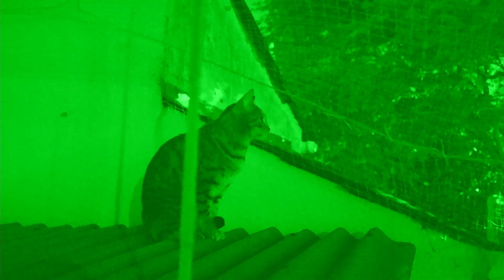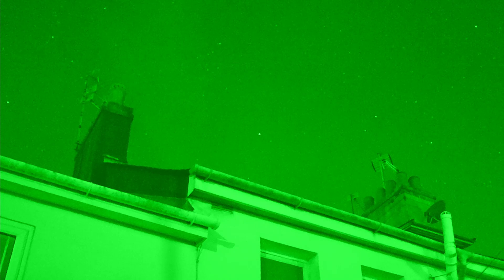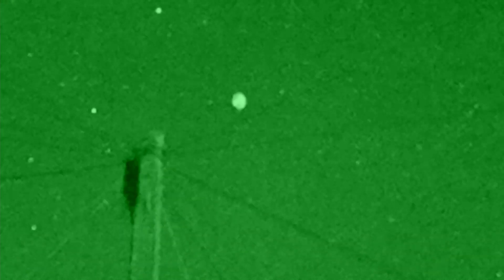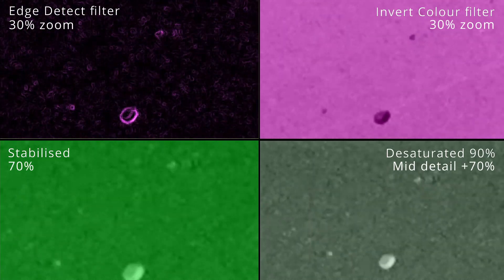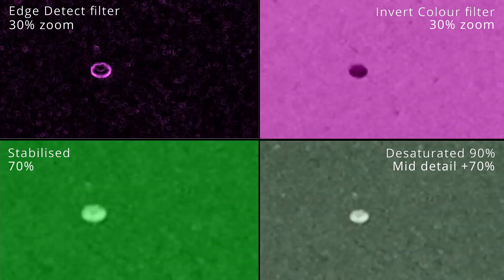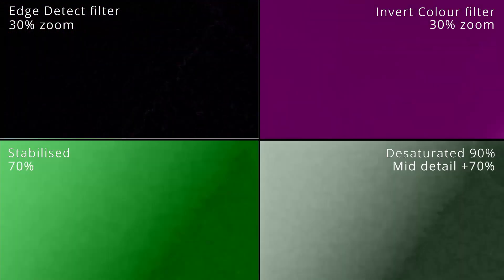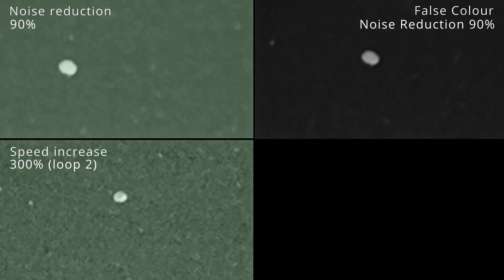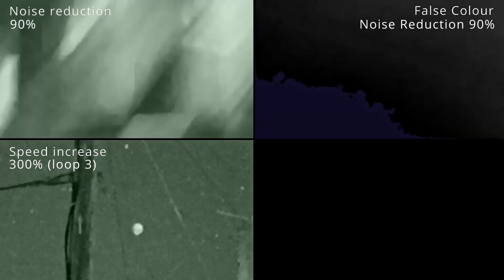SiOnyx Aurora PRO testing & unexpected UFO sighting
Impressed with the SiOnyx Aurora Sport recently I decided to go for the Pro version and see what the high end is like in low light (there was a huge discount, I couldn’t help myself!). I only had time to quickly unbox it and play for half an hour and I was not expecting to record something I probably would never have seen in the sky if I hadn’t been alert. Balloon? Drone? Something else?

The Aurora Pro is an excellent device that improves the noise performance of the entry level Sport model and features GPS, compass, longer recording and other video guides which I will go into later. However for this video the focus is on the object I spotted - it came in my direction, paused for a couple minutes and took off in another direction. What did I record? There was no noise, no lights and no wind that night.

00:17 Birds
00:40 Starlink satellites
00:51 Unknown object approaches
01:22 Zoomed in (digitally)
02:06 Looks like a fried egg
03:06 Appears to change shape and move off
03:55 Filters to try and show more detail
06:27 More filters and 300% speed